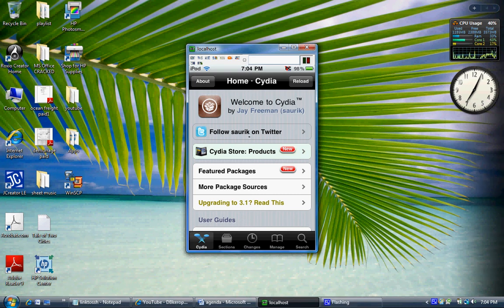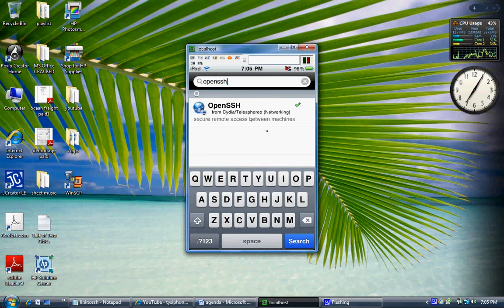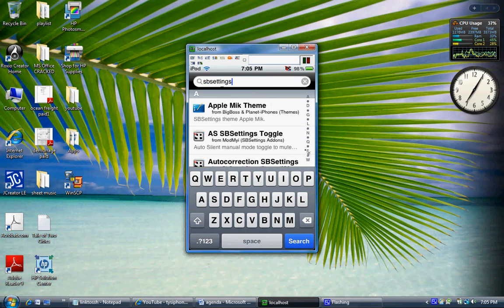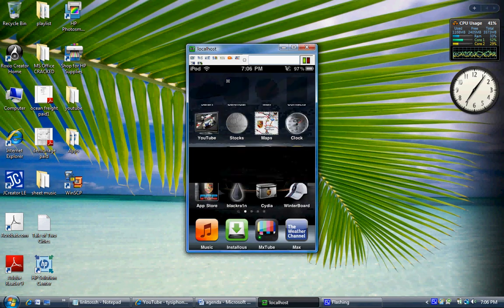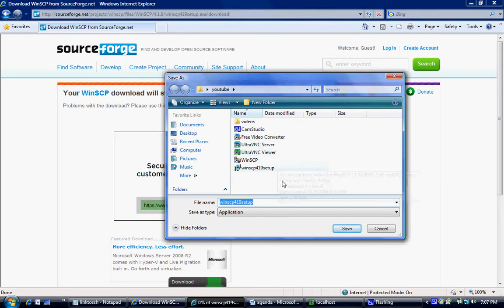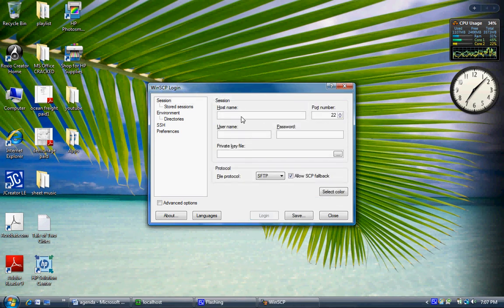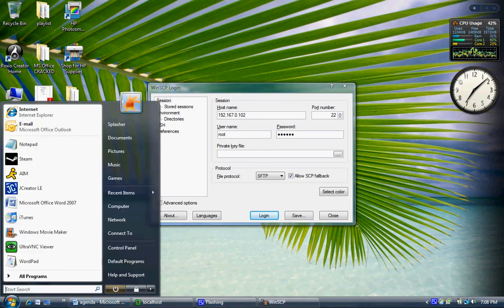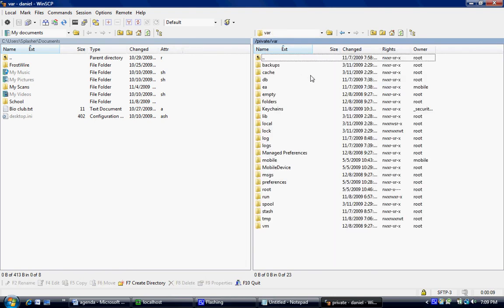How to SSH with Ipod! WINDOWS VERSION! WINSCP!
You guys need a JAILBROKEN IPOD! This tutorial is for ssh in windows! You guys also need to have your ipod connected to wi-fi!!!

In Cydia, the three things you need to search, install, and confirm are
- openssh
- togglessh
- sbsettings
After you get all of those, you want to restart your ipod.
Then find and click togglessh and click enable as many times as you want.
Then put your finger on the top left of your ipod in home screen and slide it across to the other end.
Make sure the SSH box is green, if it is not, just click it and it'll turn green.

go through the setup
After setup :
Click WINSCP and click New
your HOSTNAME IS YOUR IP ADDRESS. To find your ip address, go to your ipod - home screen  - settings - wi-fi - the network you're connected to - the blue arrow next to the network && you will see the ip address on the top of your screen. COPY IT OVER TO YOUR HOSTNAME.
Now,
username - root --- r - o - o - t
password - alpine  --- a - l - p - i - n - e
NO CAPS!
Save the network. And highlight the network and login.

That's all folks! It REALLY IS AS EASY AS THAT!!!

REMEMBER TO RATE A FIVE STARS IF THIS TUTORIAL HELPED YOU!!!

Cya later youtubers!!!